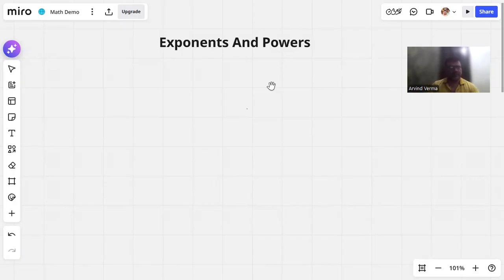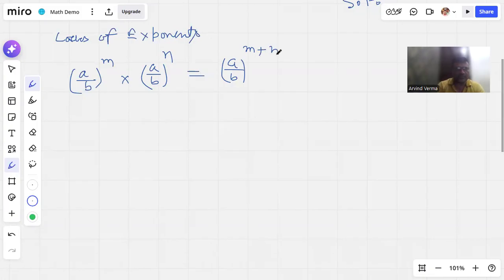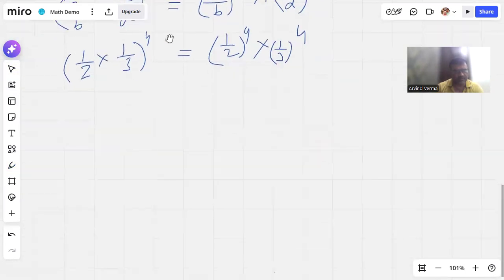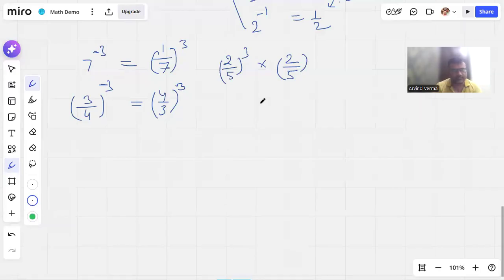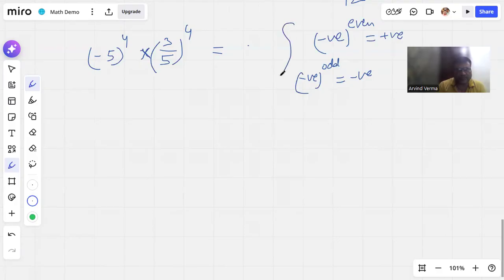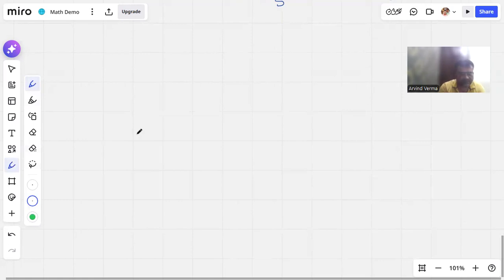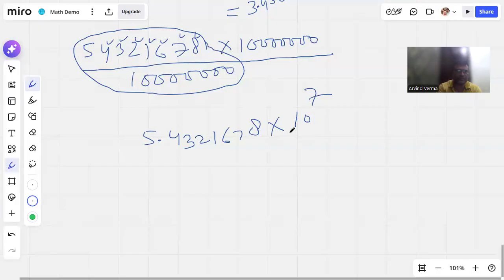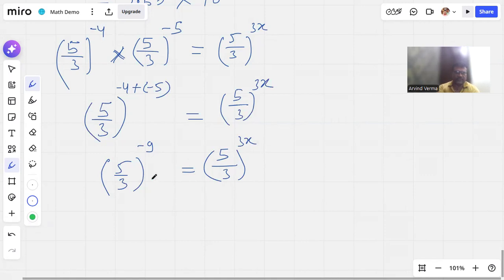Exponents and Powers 📈💯 | SAT MATH PREP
Experienced SAT Math Trainer with a passion for helping students achieve their dream scores! With 7+ years of online teaching from Noida, India, I specialize in building strong foundations, tackling tough problems, and guiding students toward SAT success. Let’s make math your strength! 🌟📊